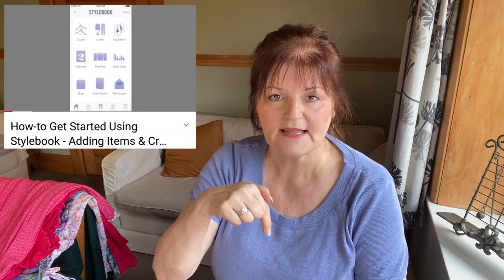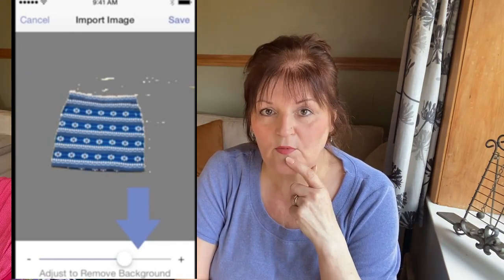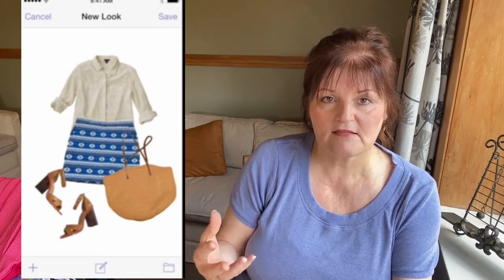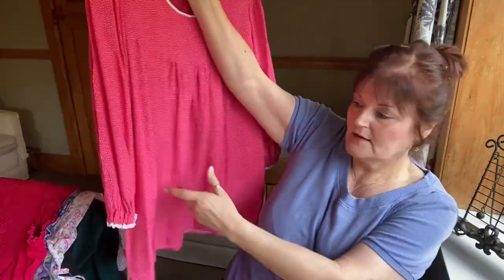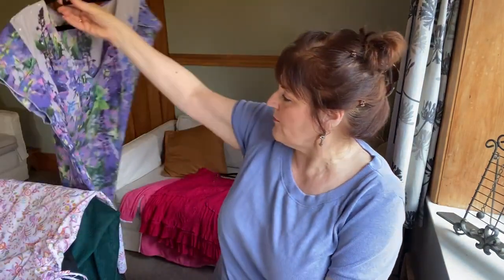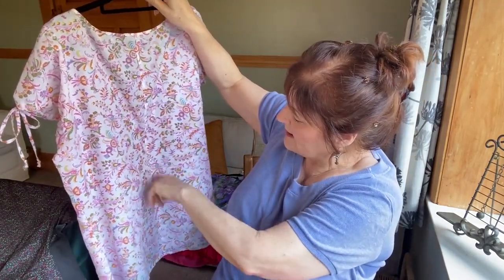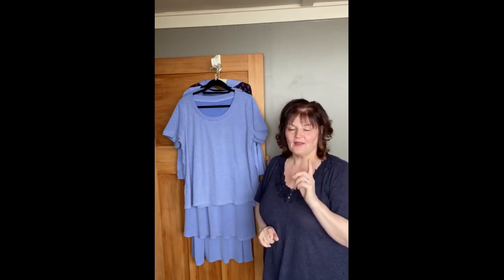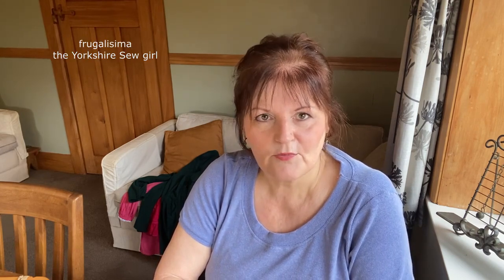Can an app make your wardrobe more sustainable? Using stash and making alterations too!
Pink Blouse & White blouse with ties: Big 4 patterns (ask in the comments if you are interested and I will dig out the patterns)
Black Dress: Cashmerette Upton
Love Notions Cardigan

Blue Jersey makes:
Cashmerette Concord and Pembroke
Annelaine Clementine Dress
Love Notions Summer Basics Tank Dress and La Bella Donna Top